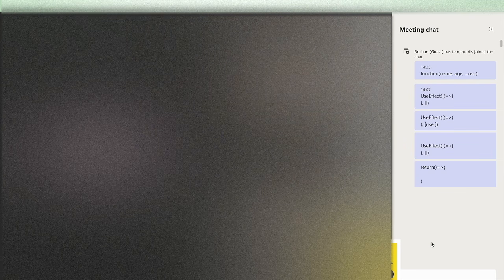ReactJs Interview | 🎉 Selected | ReactJs & JavaScript | Experienced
JS Questions asked in this interview are:
1). What is hoisting in JS?
2). How it works?
3). Does hoisting work with all the variables, and Why?
4). Diff. b/w "let" and "var"?
5). What is Event Loop?
6). What is the precedence in Event Loop? ( between Promise() and setTimeout() )
7). What is the Diff. b/ "setTimeout()" & "setInterval()"?
8). What are the ES6 features you have used?
9). Where do you mostly use Rest Operator?

Frontend Interview
ReactJs Interview